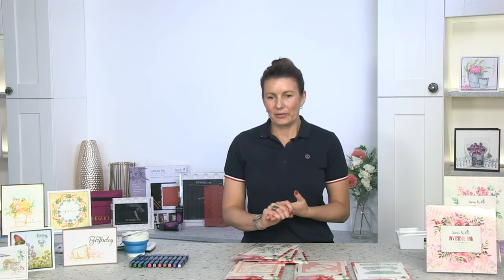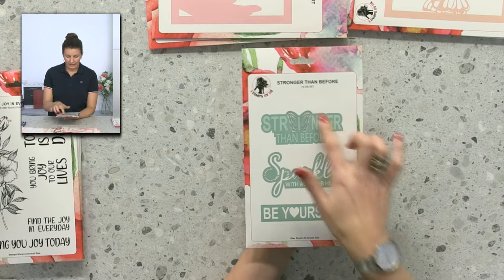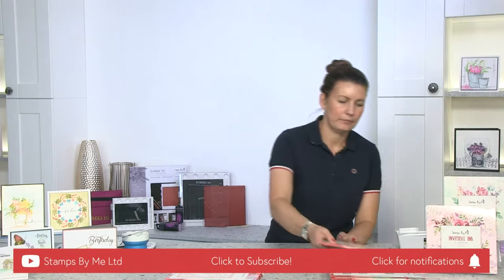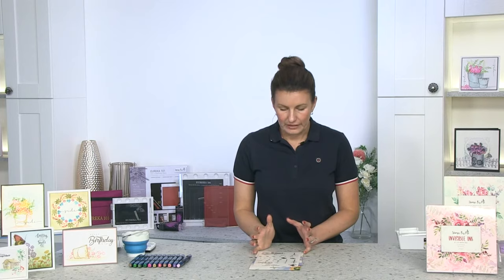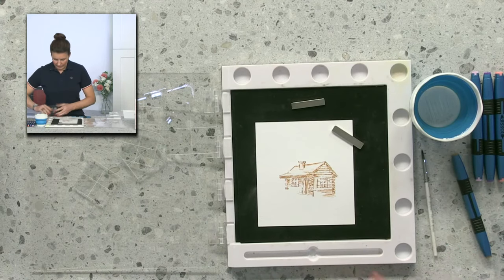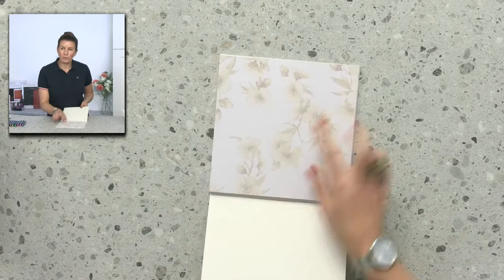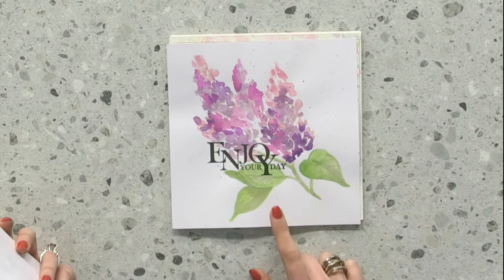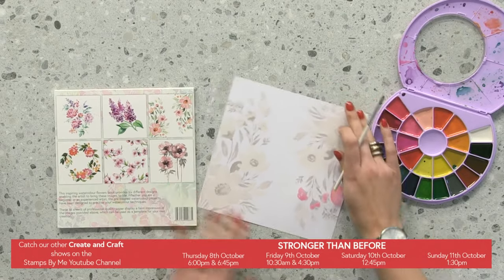Join Toni in the SBM Studio Broadcast LIVE at 3 p.m. Wednesday 7th October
Catch up on the SBM Studio Broadcast LIVE at 3 p.m. Wednesday 7th October